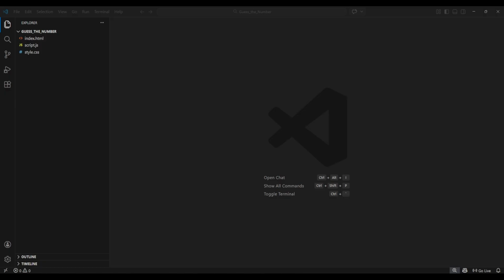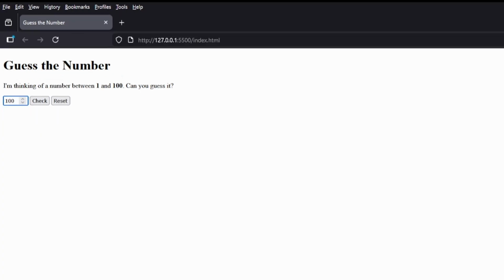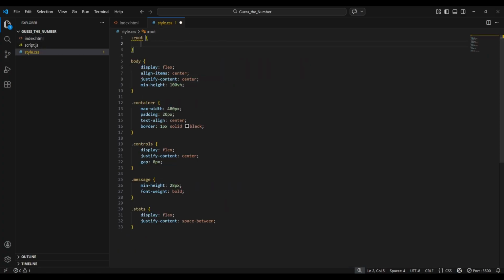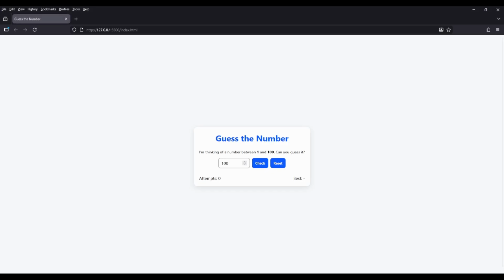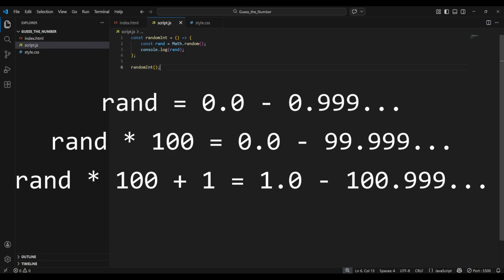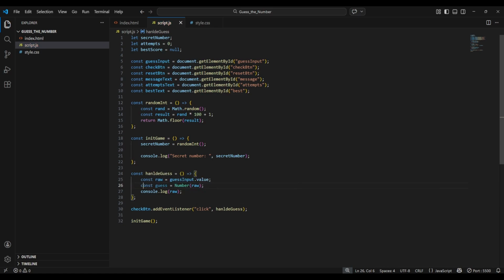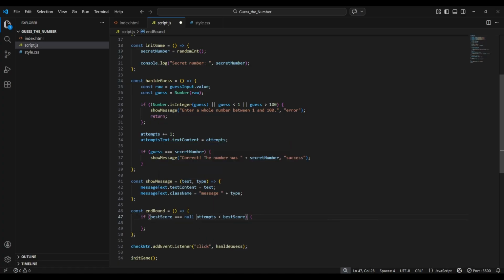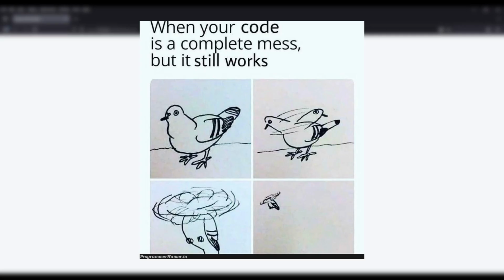JavaScript Guess the Number Game | Web Development Tutorial - Ep 9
Making a simple “Guess the Number” game using the basics of HTML, CSS, and JavaScript.